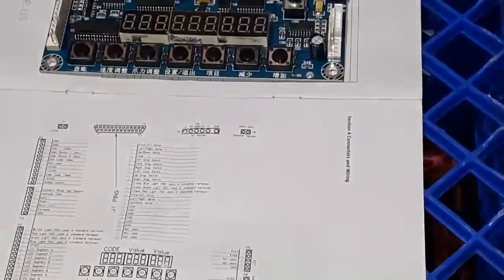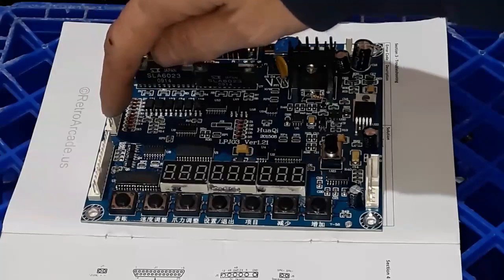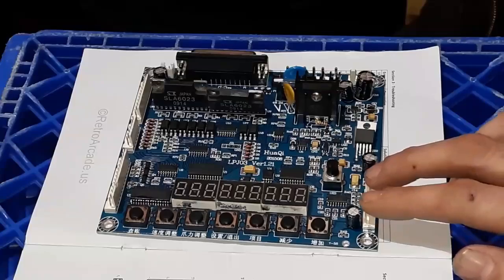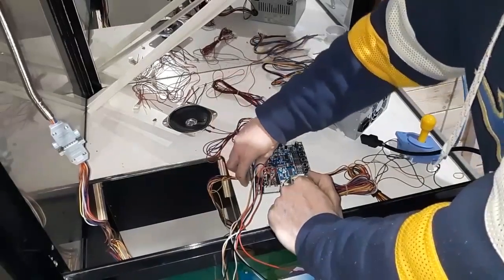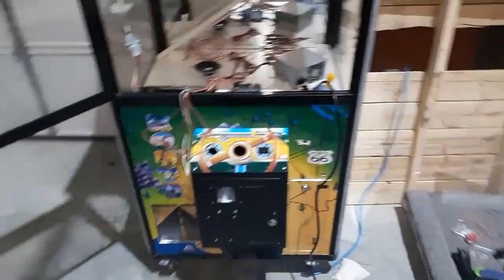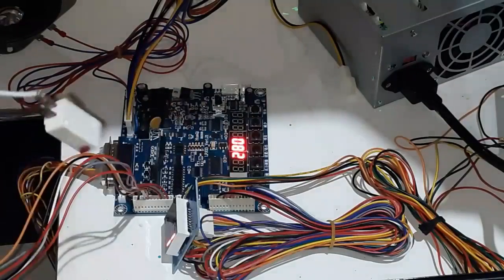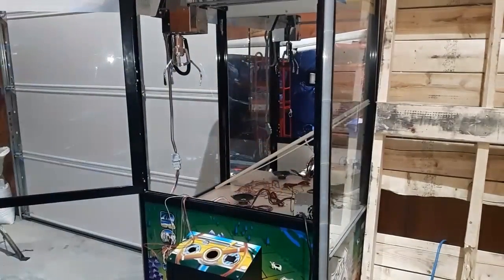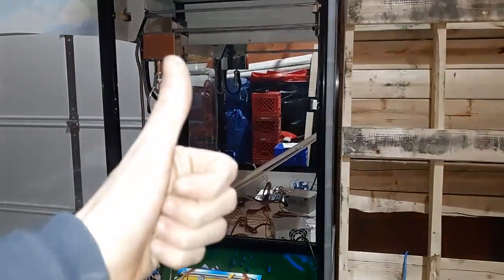DIY Arcade Claw Machine Kit From Holland Computers Part 2, Where Does Everything Go?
DIY arcade claw machine kit from Holland computers is a cheaper way to revive a non working claw machine. part 2 I show how to hook up the power and game pcb.

Claw machine kit

SIX MONTHS FREE PRIME!!! (for students)

Try Audible Plus FREE-

2 FREE Audio Books if you try
Audible Premium Plus-

FREE Amazon Baby Registry-